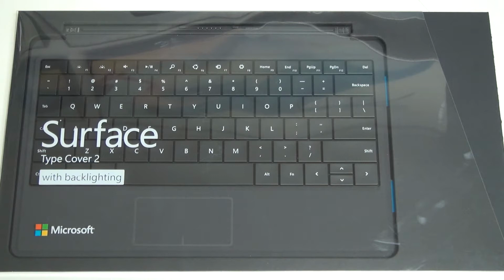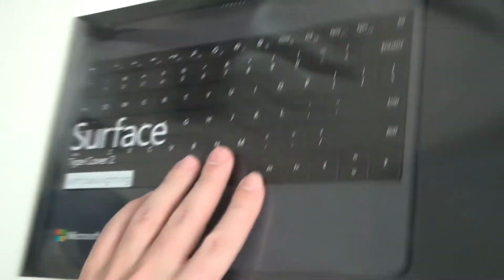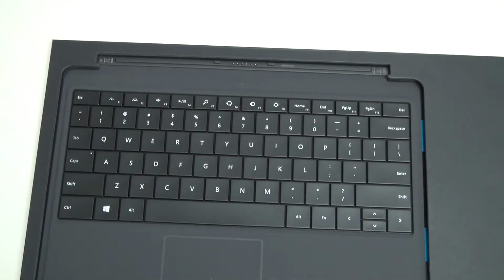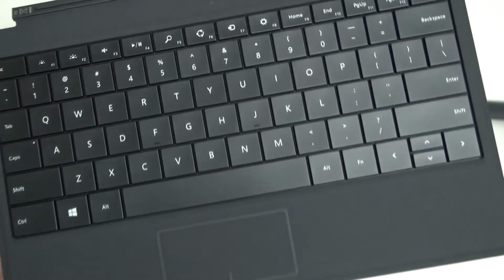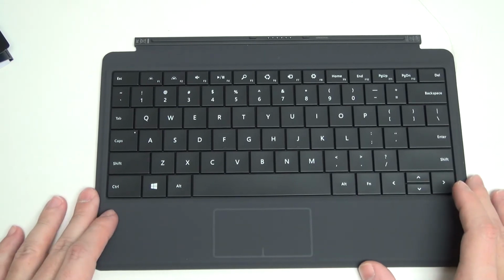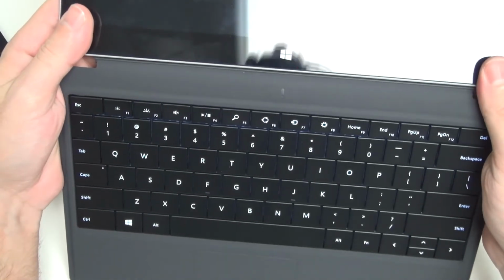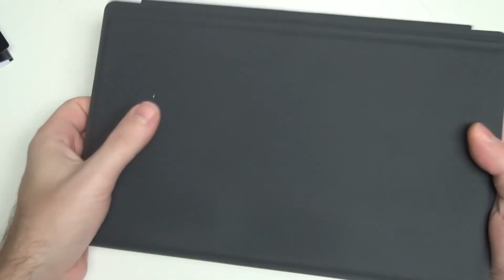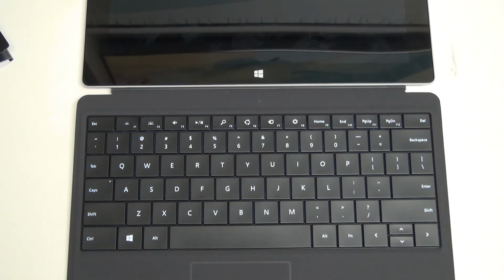Microsoft Surface Type Cover 2 Unboxing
Here is a quick unboxing of the Microsoft Surface Type Cover 2. Enjoy!